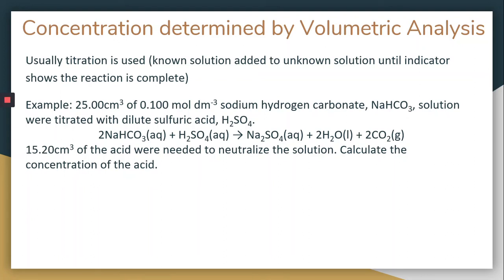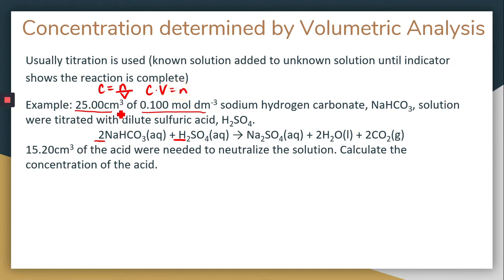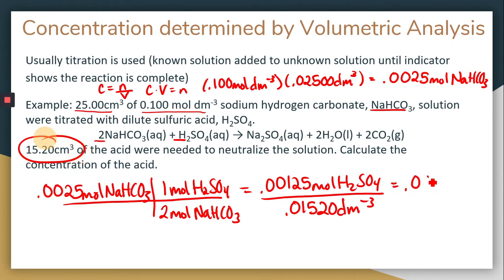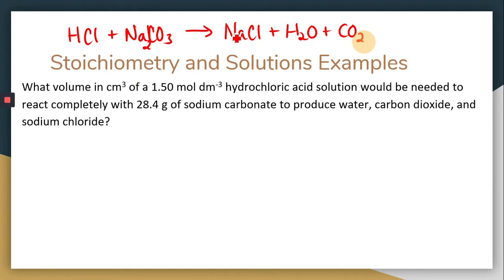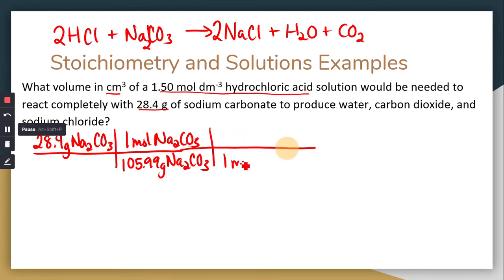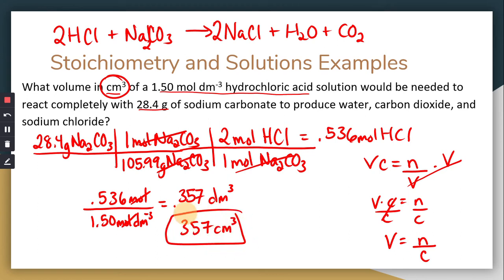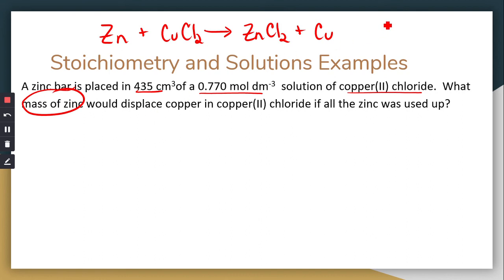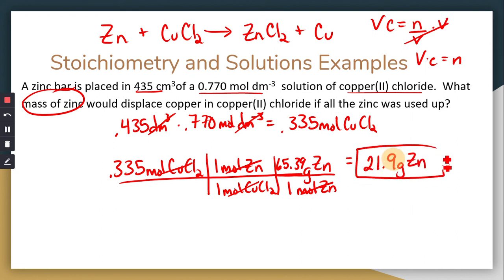IB SL Chemistry 1.3 Volumetric Analysis